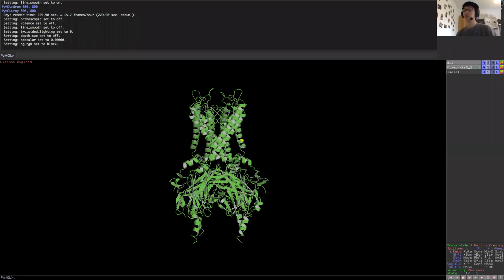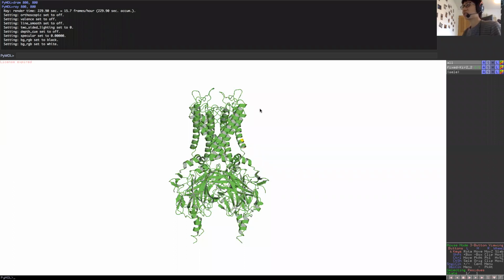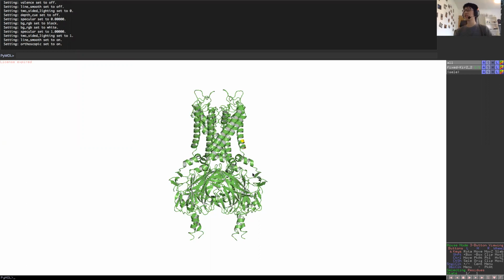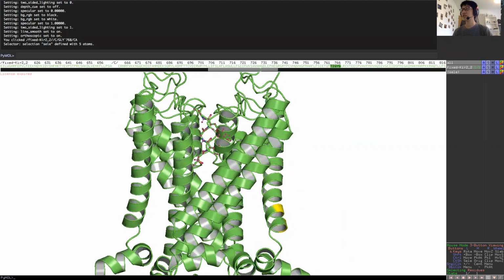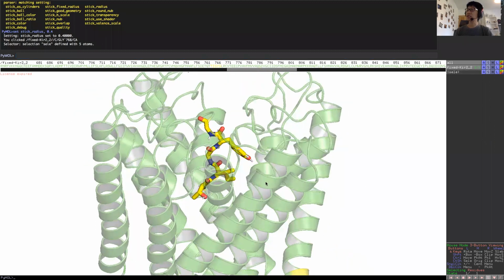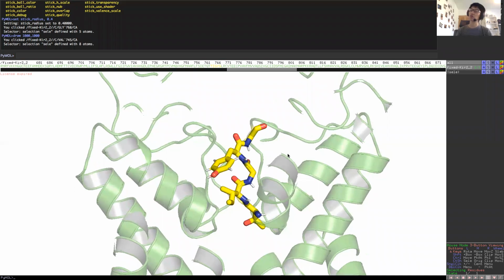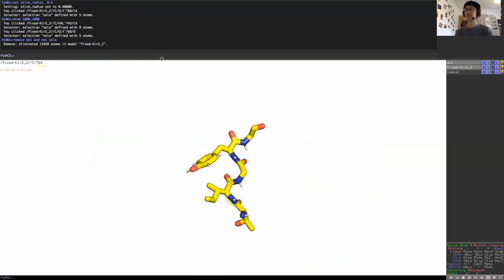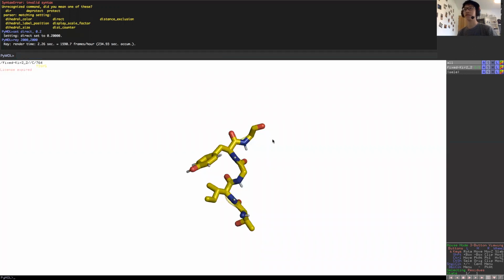OXION DPhil : Computational Biochemistry session Part 13 : Generating pretty pictures